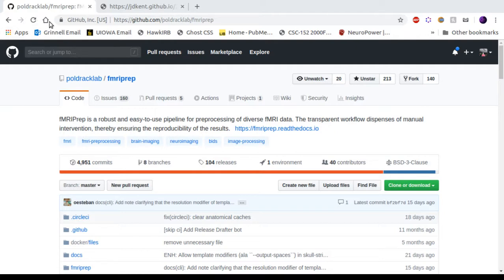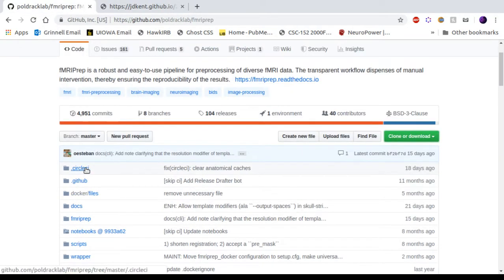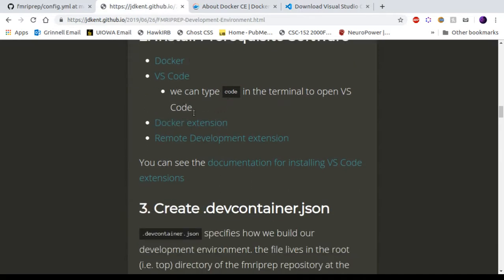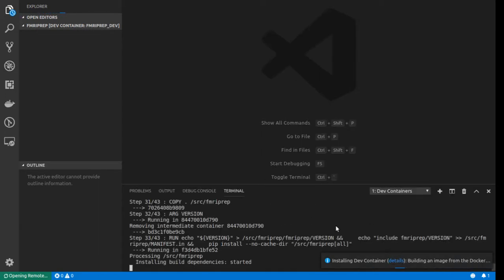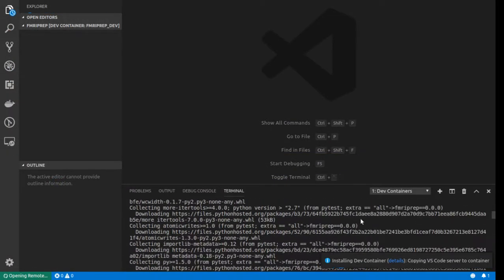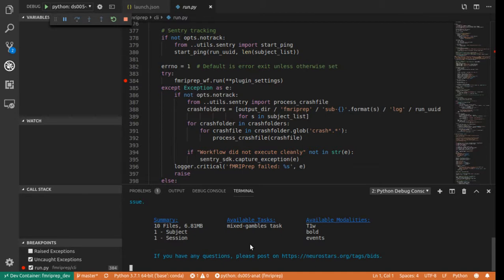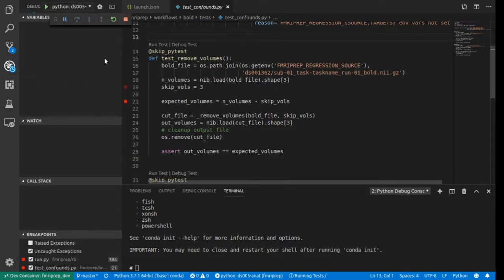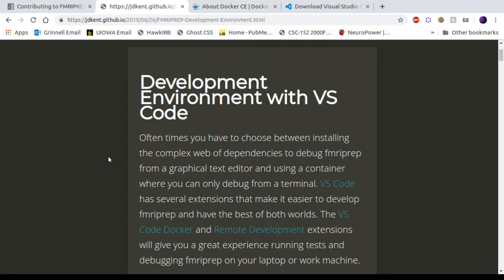2019-06-26: FMRIPREP Development Environment